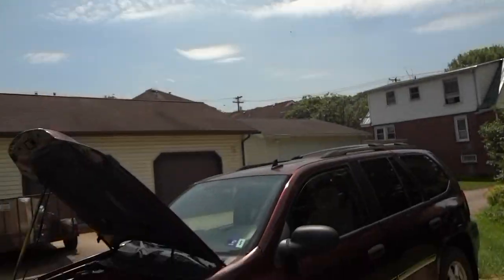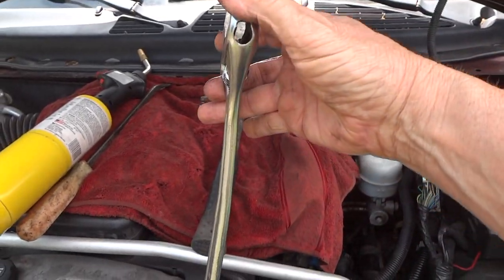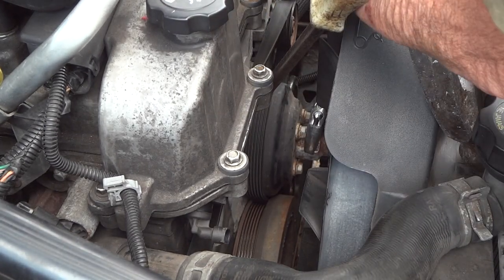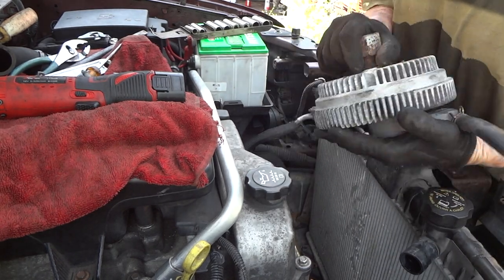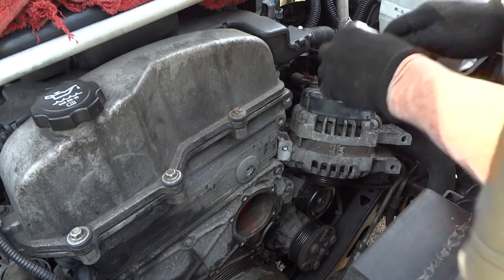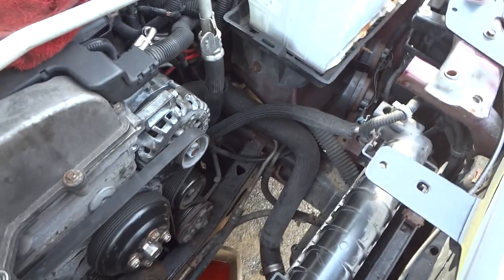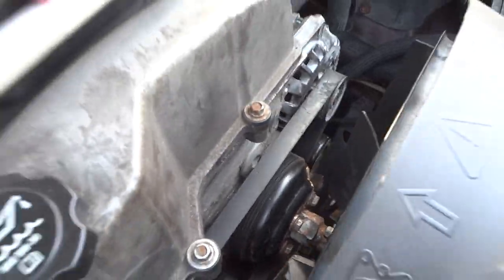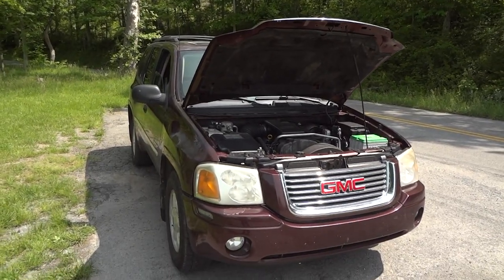Water pump, Alternator Replacement -Trailblazer, GMC Envoy life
🔻Nathan's DIY Tools And Parts:
1. Kangaroo Original Standing Mat great for laying under autos
2. DEWALT Tools Set (192 Piece)
3. Basic Mechanic Tool Set
4. Professional Socket Set
5. Ratcheting Wrench Set
6. No Charging Required Car Jump Starter
7. Battery Pack Car Jump Starter
8. Uniteco 1/2" Cordless Impact Wrench Kit, 18V Battery
9. HD Nitrile Gloves